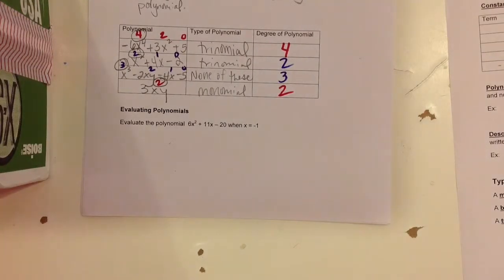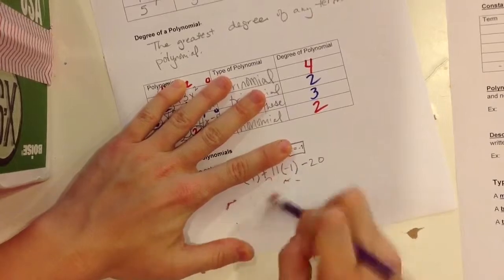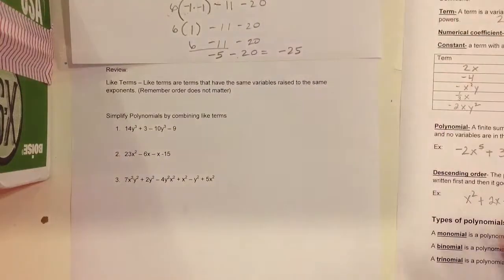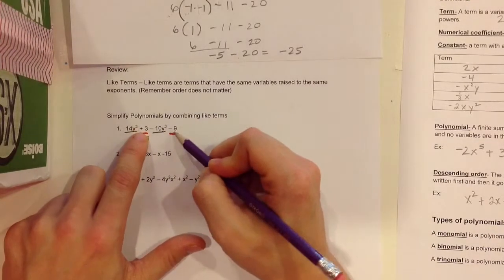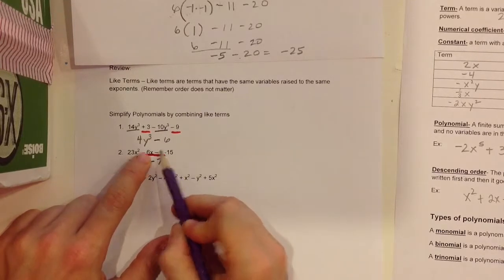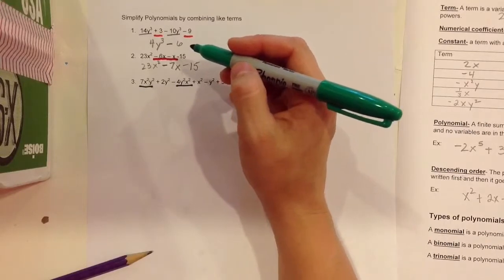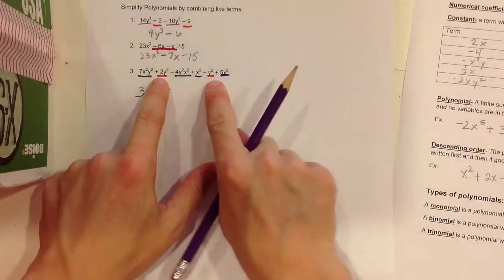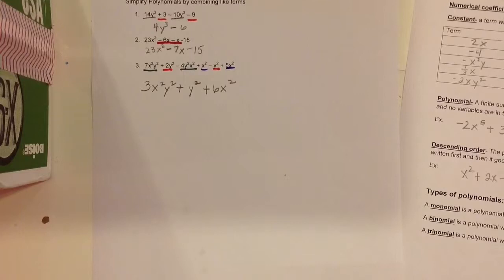Beg alg section 3.3 part 3